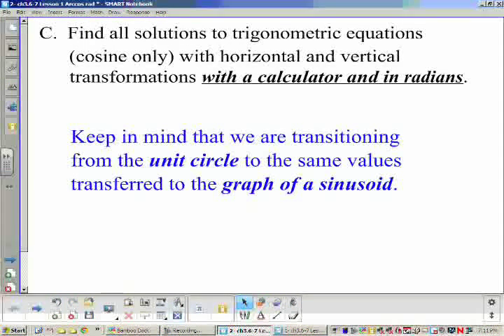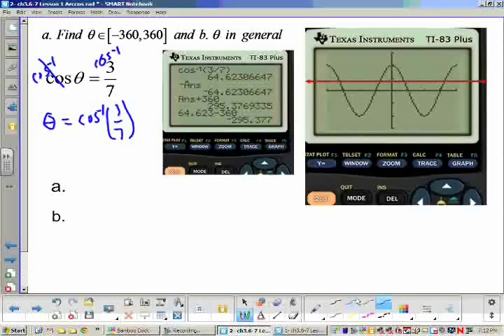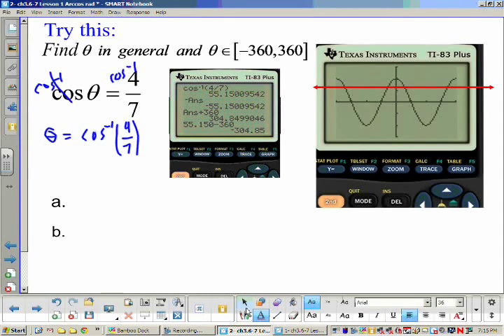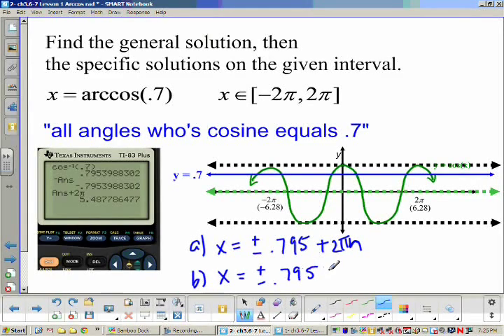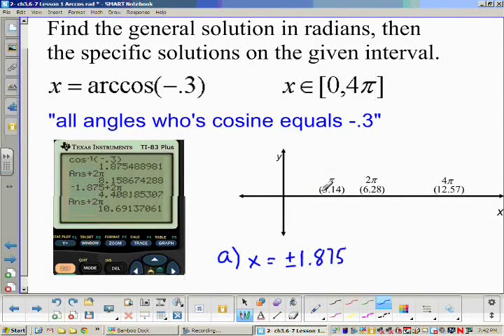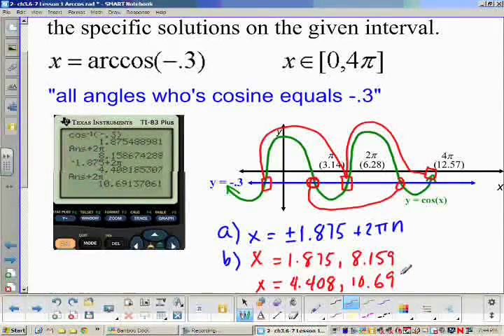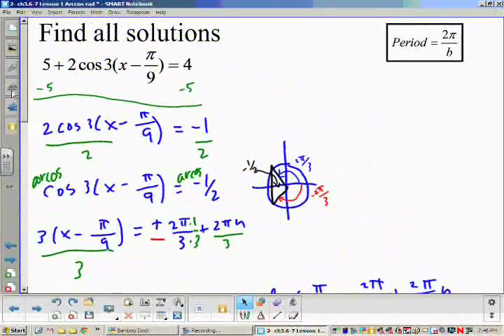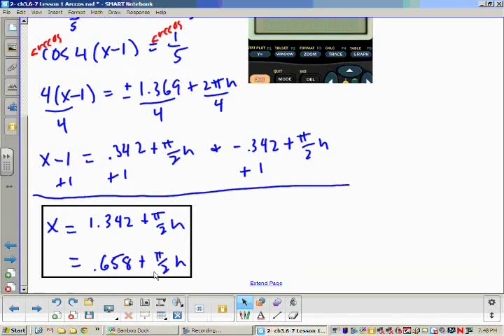3 6 arccos calc rad